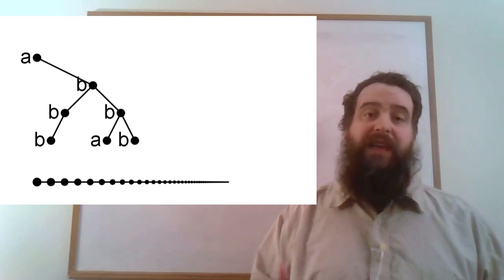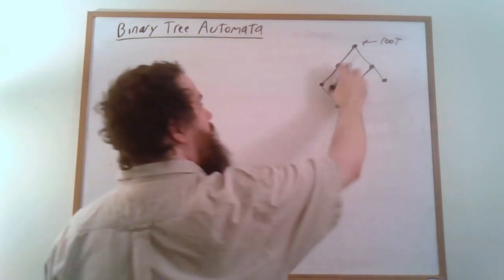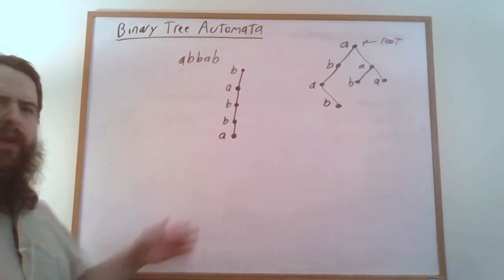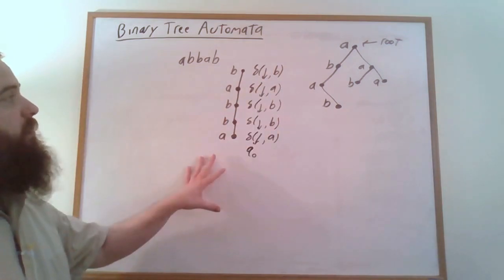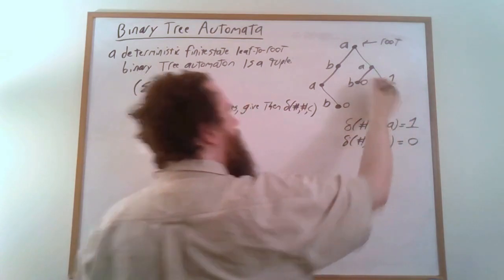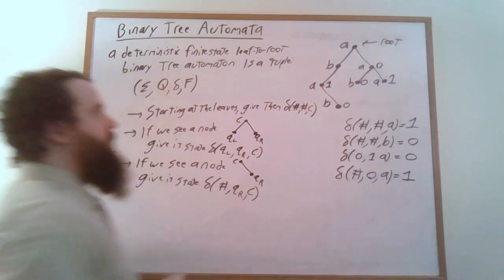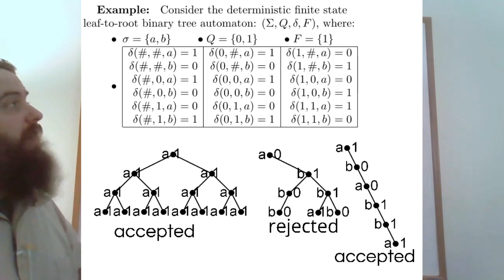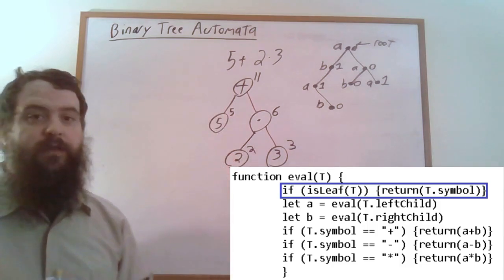Automata on Oddly-Shaped Words 1: Binary Tree Automata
Welcome to Automata on Oddly-Shaped Words! In this series, I will explore regular language equivalences for "words" with unusual shapes (structures whose points are labeled by characters from a finite alphabet).

In this video, I introduce Deterministic Binary Tree Automata: automata that read in labeled binary trees.

There is a long history of drawing trees upside-down in math and cs. According to Wikipedia ), one of the earliest uses of the word "tree" in mathematics was in Cayley's "On the theory of the analytical forms called trees", in which the trees are drawn upside-down.

Prerequisites:
This series will assume some familiarity with automata theory. You should be fine if you've watched Regular Languages and Model Theory up to video 9 (on the Weak Monadic Second Order Theory of One Successor).

This video requires:
RLMT 1: Familiarity with finite automata

This video mentions:
RLMT 3: Nondeterministic automata
RLMT 4: Regular expressions
RLMT 9: WS1S

Sources:
Most of my knowledge about finite tree automata is from Downey and Fellows' "Parameterized Complexity" and Comon et al.'s "Tree Automata Techniques and Applications"

I discovered this after making this video, but John Doner, "Tree acceptors and some of their applications," Journal of Computer and System Sciences, Volume 4, Issue 5, 1970 is much better suited to the discussion of binary tree automata.

If you'd like some spoilers, there's a logic-focused lecture series "Logic in Computer Science with a Strong Bias Towards Automata" by Mikolaj Bojańczyk (University of Warsaw)

If you have questions or something didn't make sense to you, please help me improve this series by letting me know in the comments below!